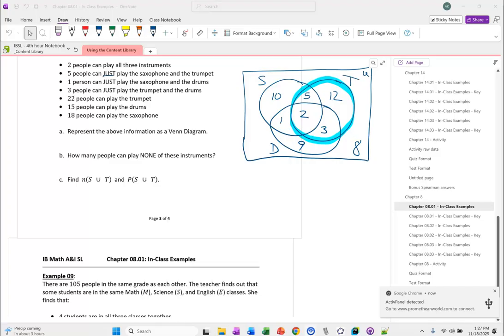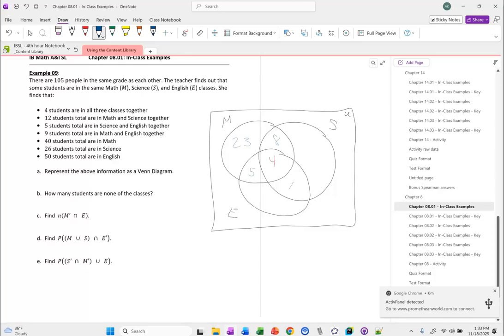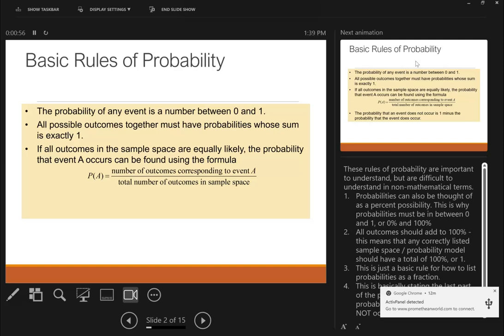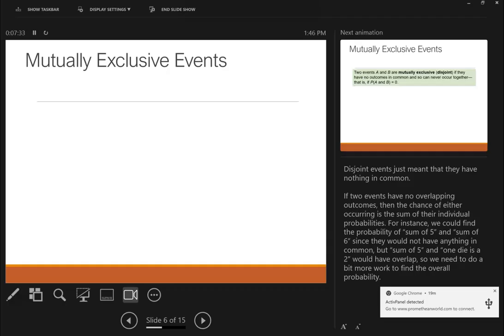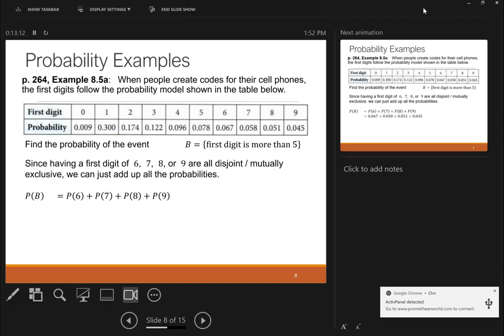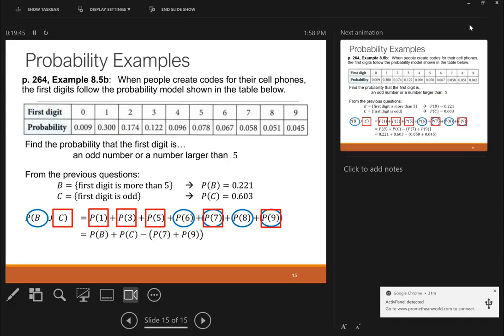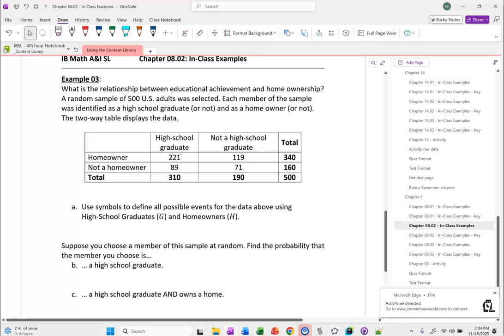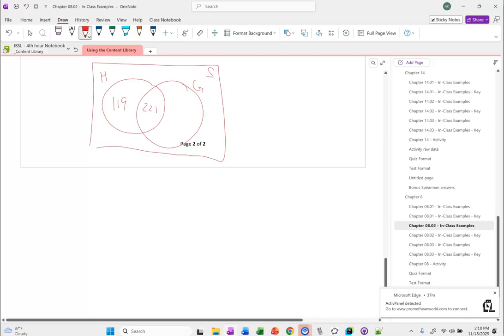11/18/25 IBSL - 4th hour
8.2 notes & ICEs